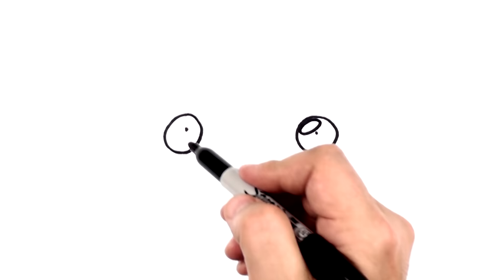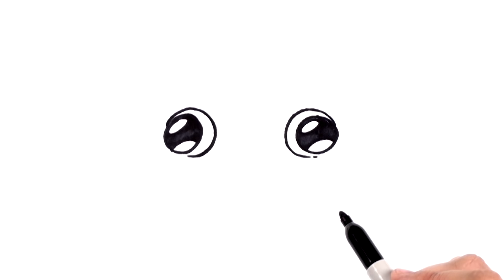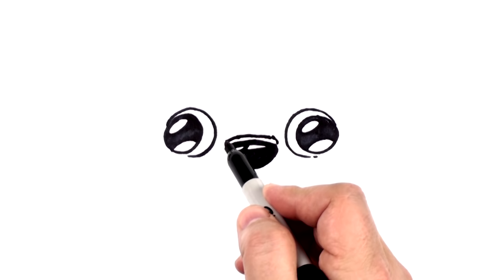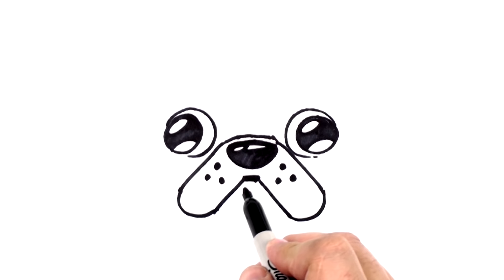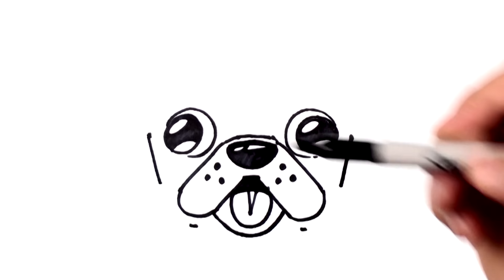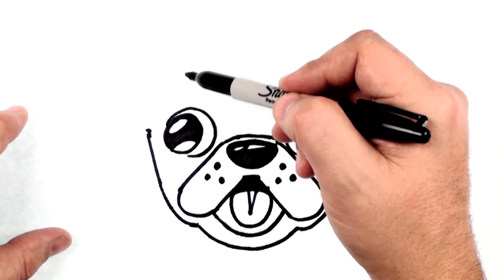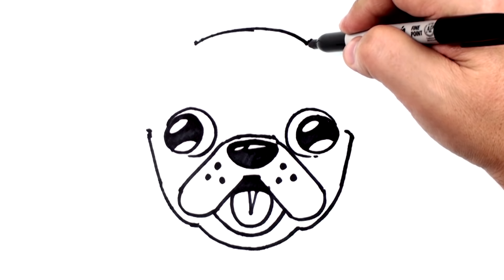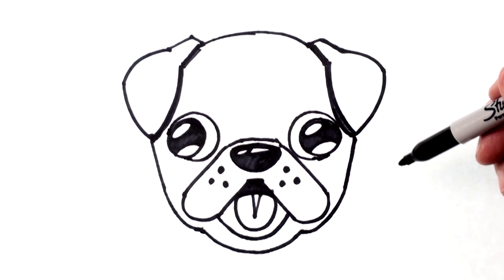How to Draw a Cute Dog Emoji Pug for Beginners Step by Step | BP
Learn How to Draw a Cute Dog Emoji Pug for Beginners Step by Step in this easy art lesson for kids who love to draw dogs!